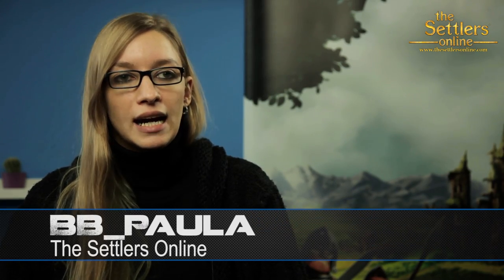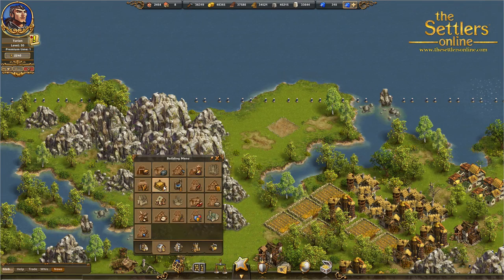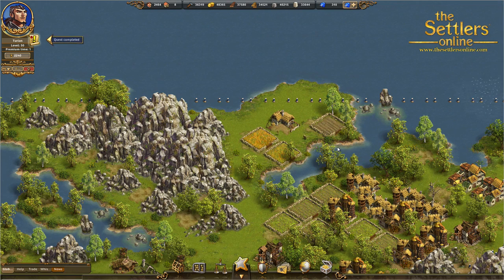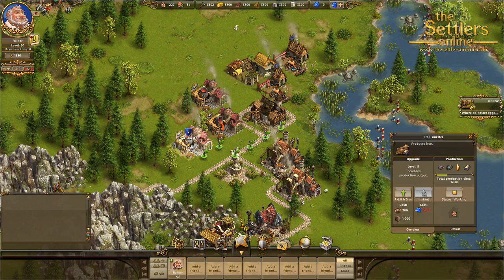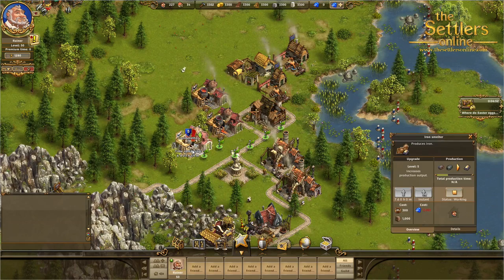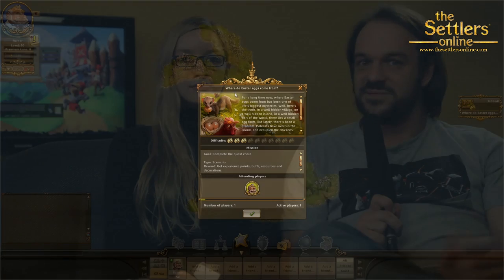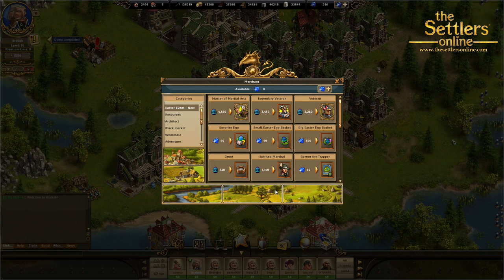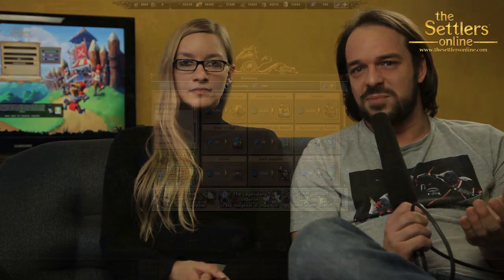The Settlers Online: Scenarios and Mountain Buff - Blue Byte Backstage [Europe]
New features are now available in The Settlers Online: Scenarios and the mountain buff. Also the 2015 Easter event is just around the corner. In this video the developers will let you know more about the new features.